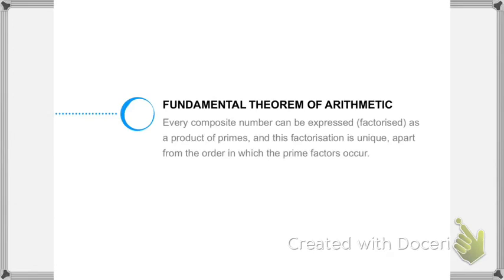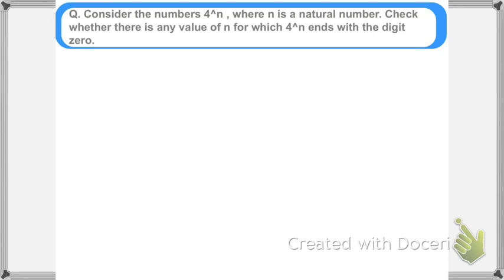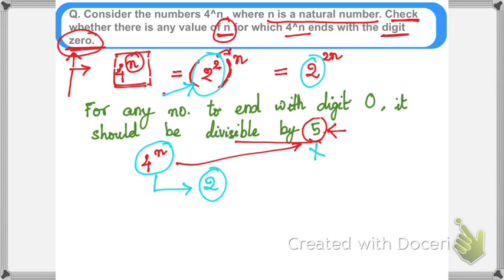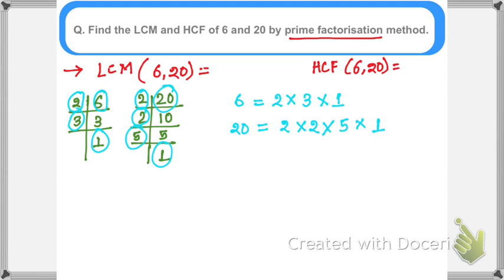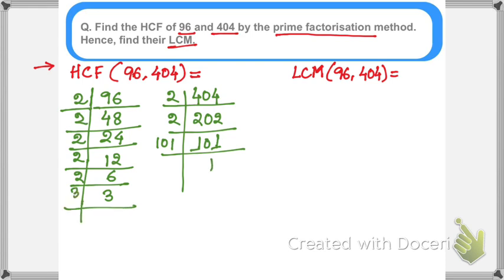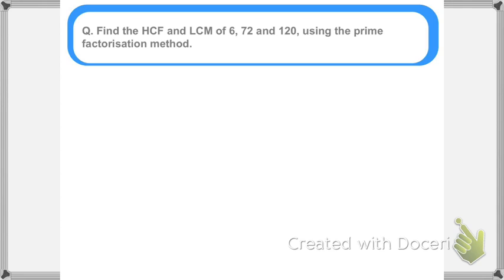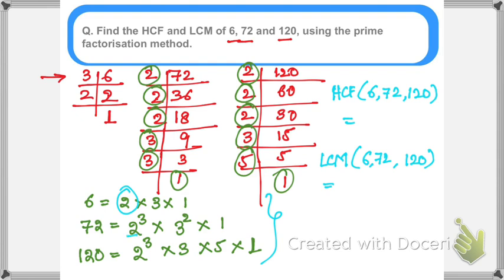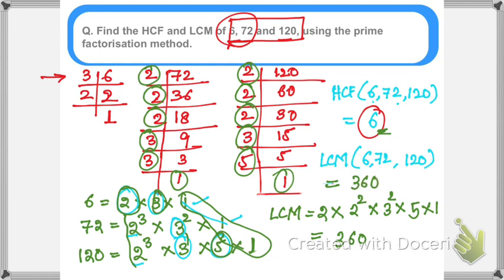Real Numbers | Chapter 1 | CBSE Class 10 | TreeLance Academy | Part 3